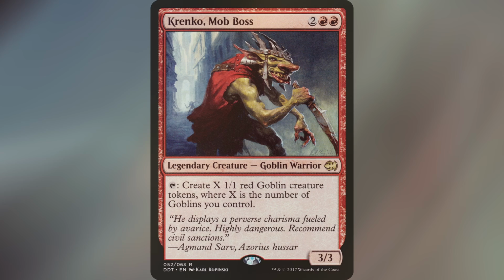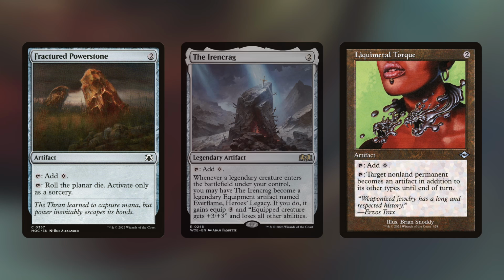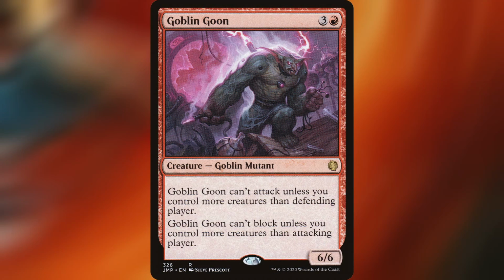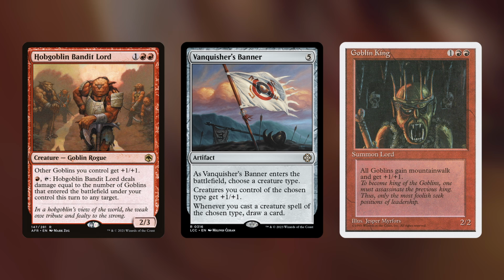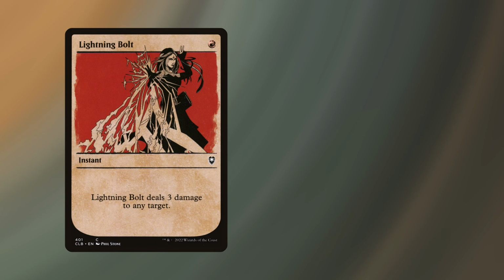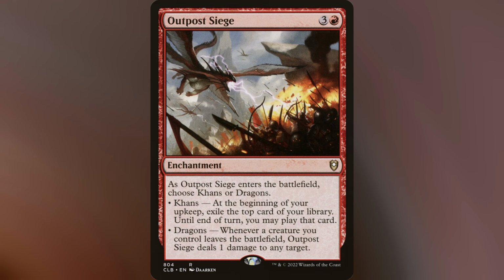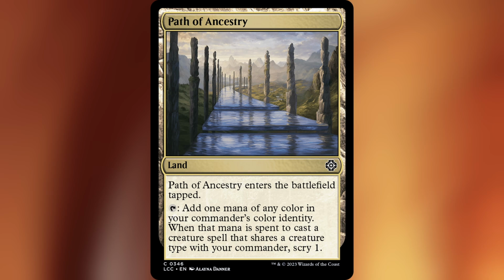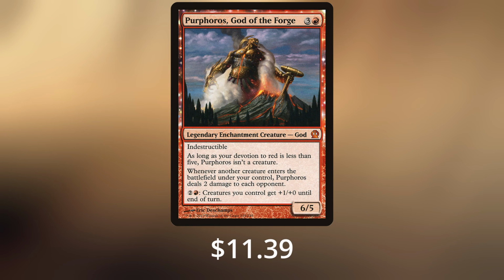Krenko, Mob Boss Budget Commander Deck | MTG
Today, I'm going over a budget commander deck that I've built around Krenko, Mob Boss, a mono-red commander that's been around for a long while, but was recently reprinted in Ravnica Remastered, which really just loves to make a horde of Goblins to run our opponents over with.

Timestamps:
0:00 Introduction
0:58 Ramp
2:14 (Some) Goblins
3:25 Buffs and Anthems
4:54 Other Useful Effects
5:43 Interaction and Protection
7:18 Card Advantage
8:37 Lands
9:28 Price
9:43 Upgrades
10:52 Outro